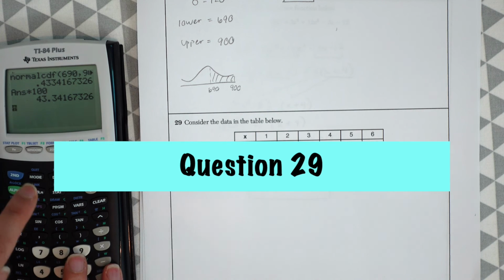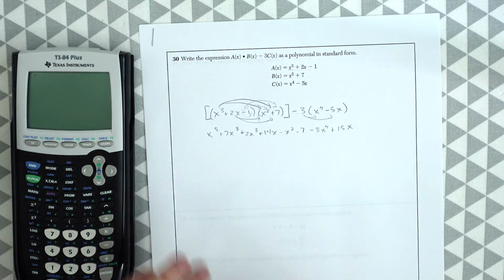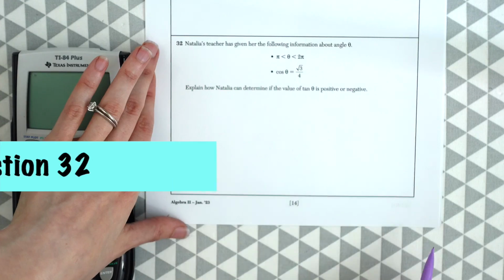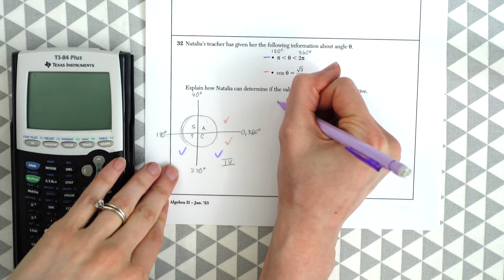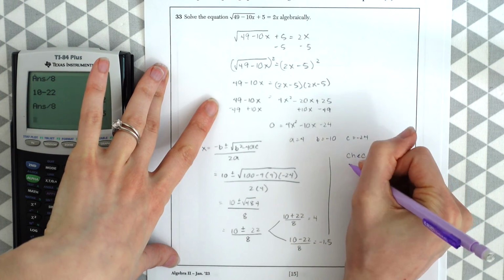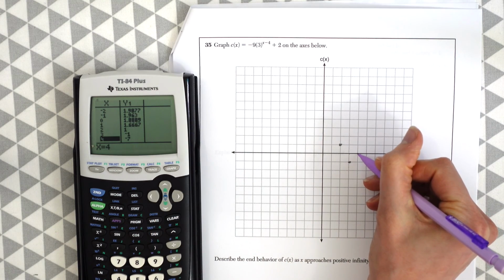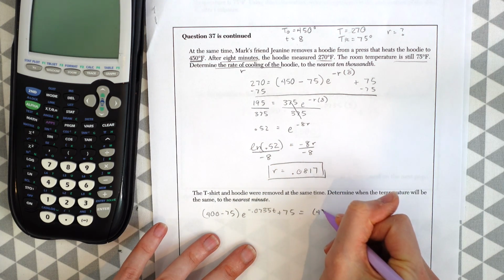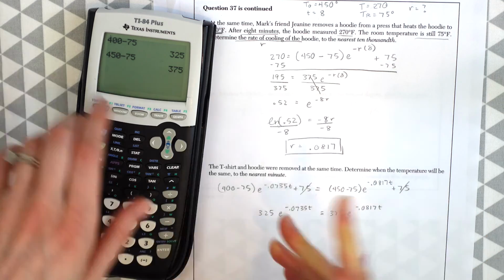Algebra 2 NYS Regents | January 2023 | Part 2| MathSux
NYS Common Core Algebra 2 Regents August 2022
MathSux

Learn how to ace your upcoming Algebra 2 Regents one question at a time!

In this video, we will go over part 2 of the NYS Algebra 2 Regents from January 2023.

Intro 0:00
Q25 0:11
Q26 2:00
Q27 2:51
Q28 3:30
Q29 4:43
Q30 6:07
Q31 8:16
Q32 9:04
Q33 11:10
Q34 14:13
Q35 16:25
Q36 18:20
Q37 20:37